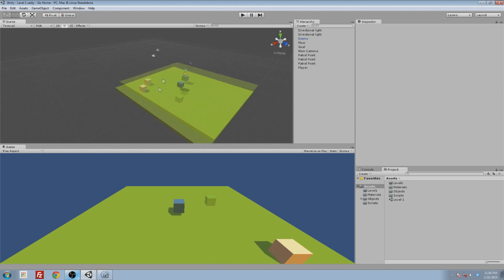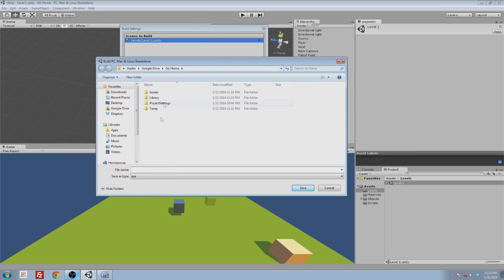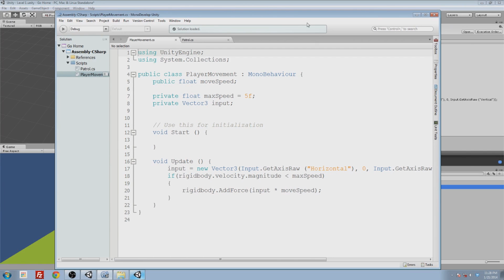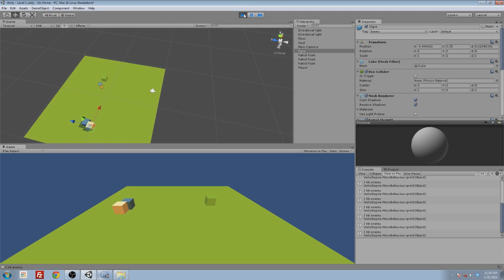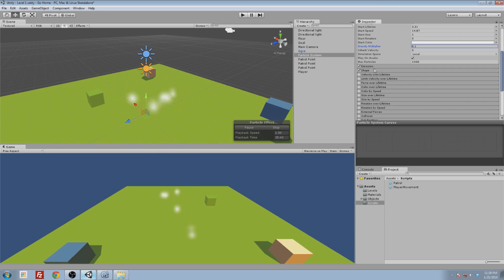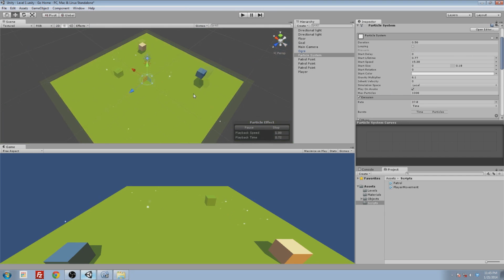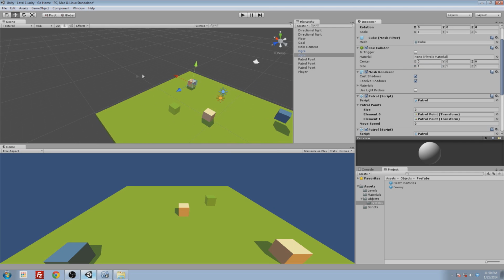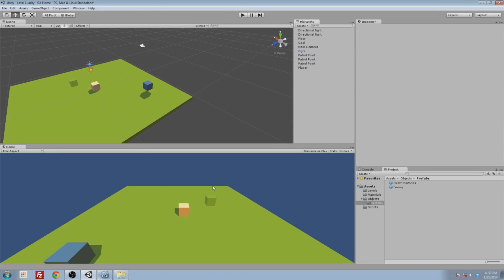Making a Simple Game in Unity (Part 3) - Unity C# Tutorial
Scenes, build settings, collisions, particles, and more!